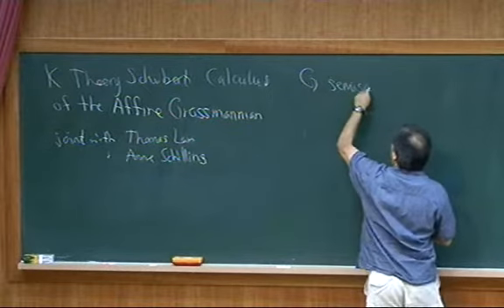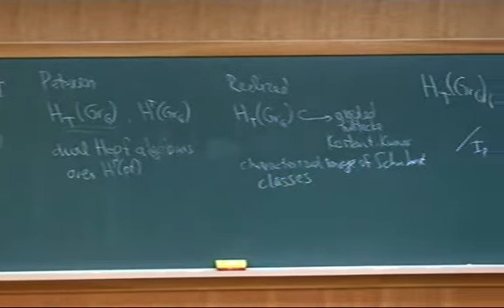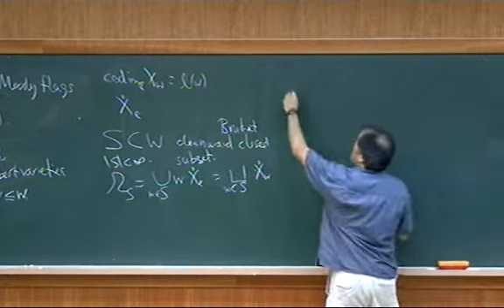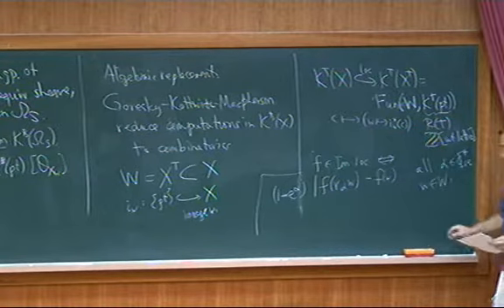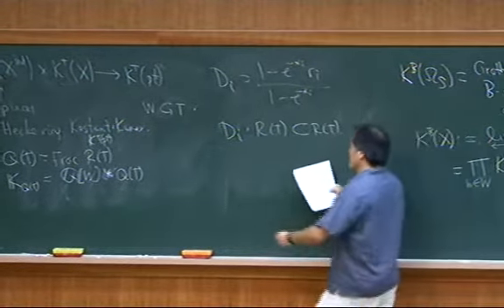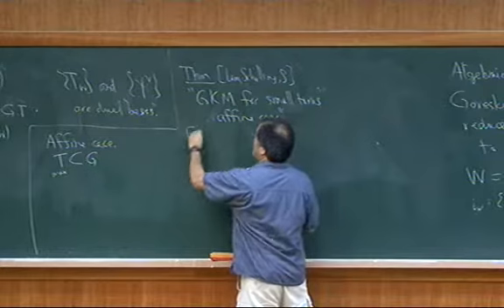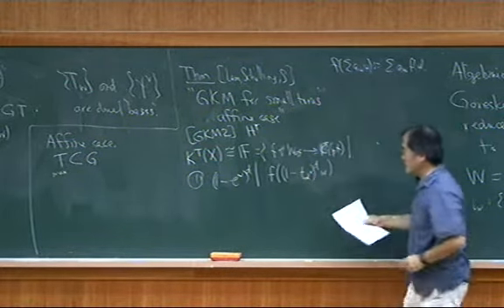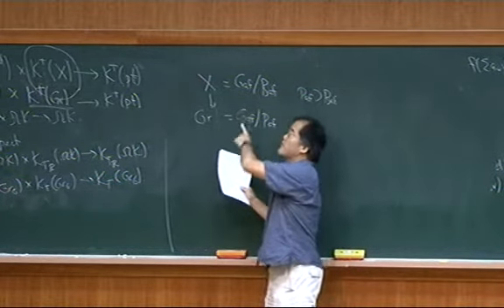Mark Shimozono (Virginia Tech) / K-theory Schubert calculus of the affine Grassmannian / 2009-09-23